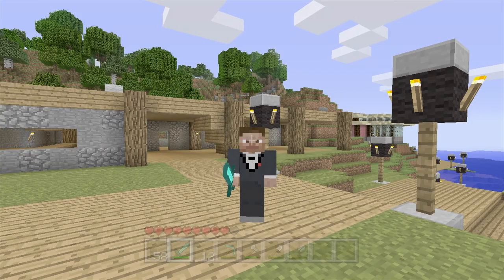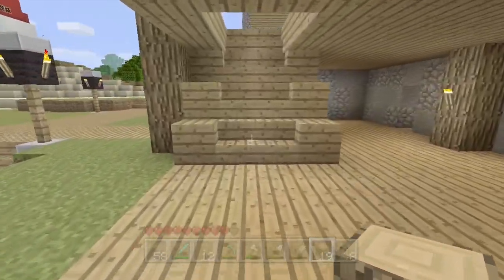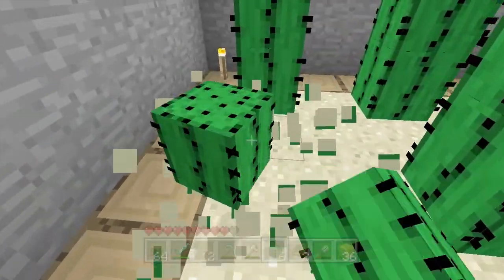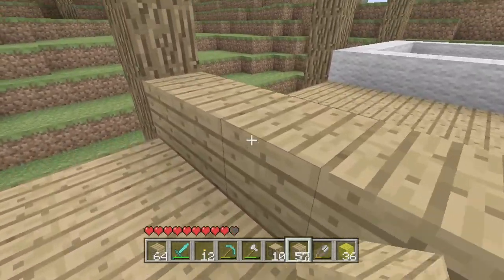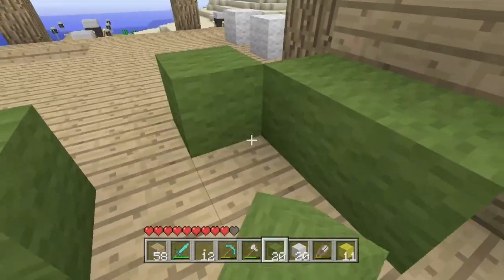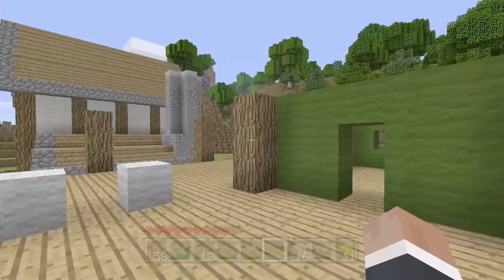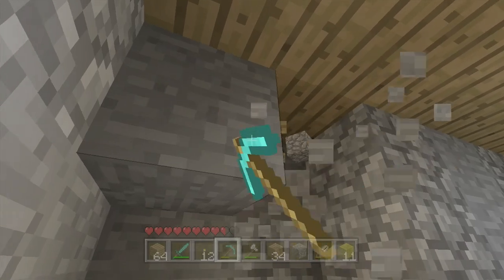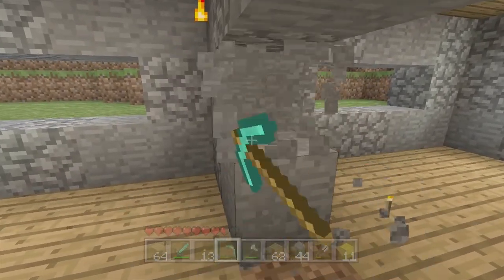[80] motel 7 - 4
do the math.